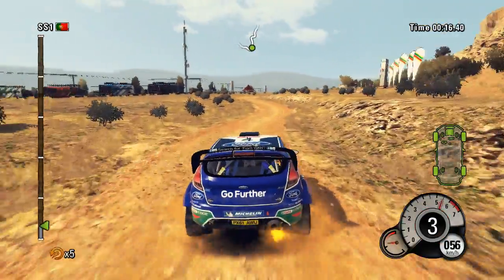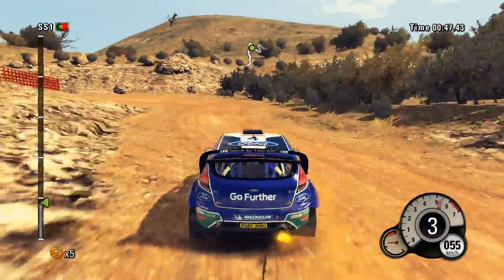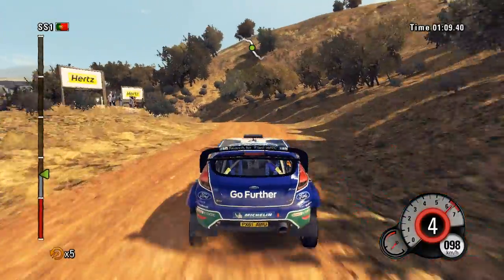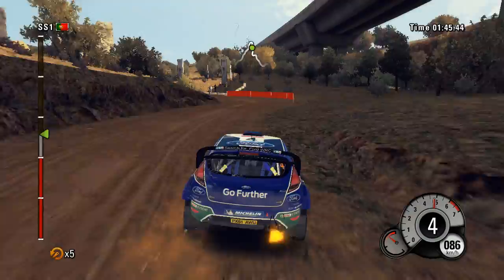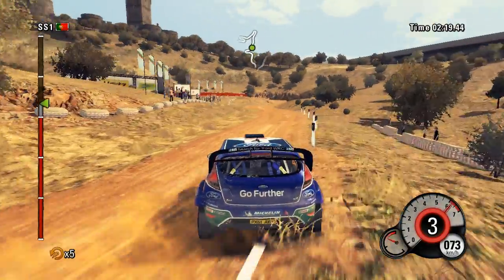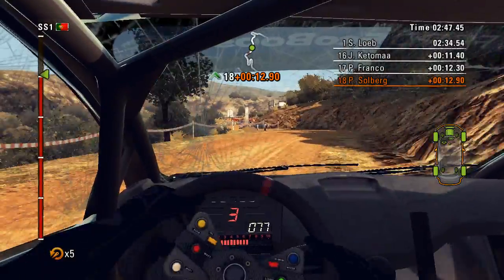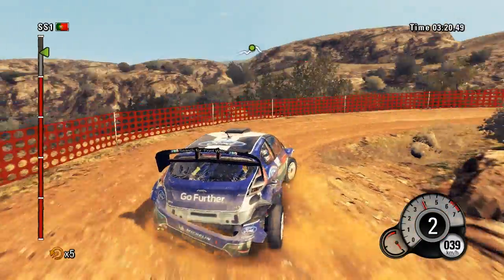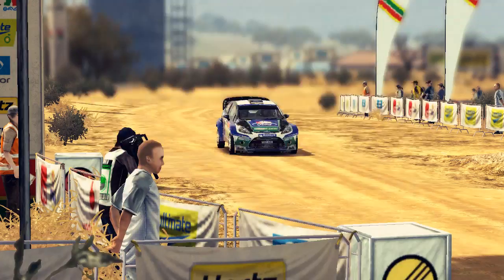WRC: FIA World Rally Championship 3 - Gameplay (HD)